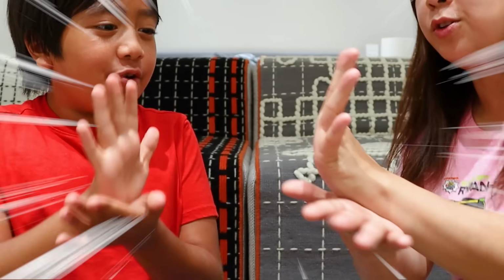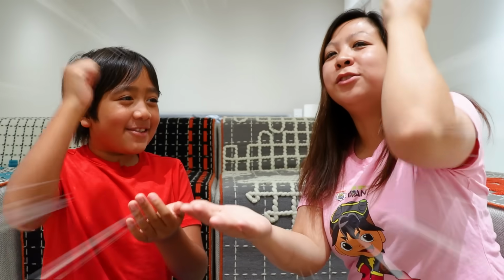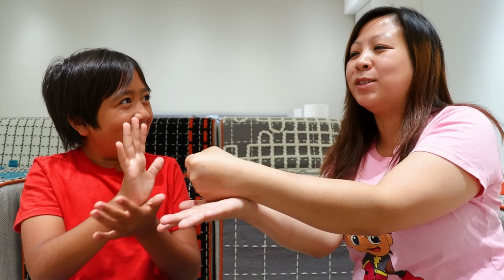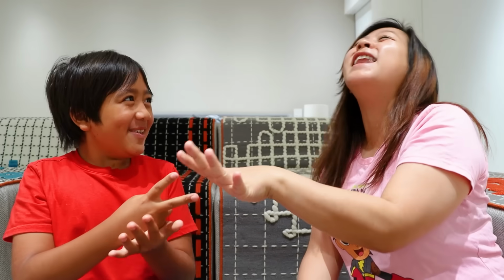Who is Stronger??? 5 Kids games to play like Rock Paper Scissors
Who is Stronger??? 5 Kids' games to play like Rock Paper Scissors, Thumb War, Arm Wrestle, and more! Fun kids activities to play with friends and family.